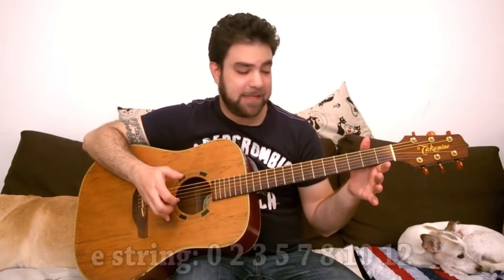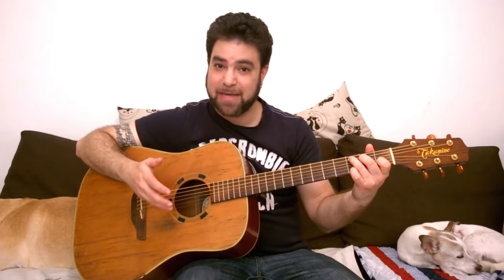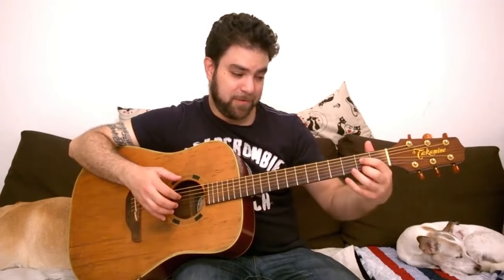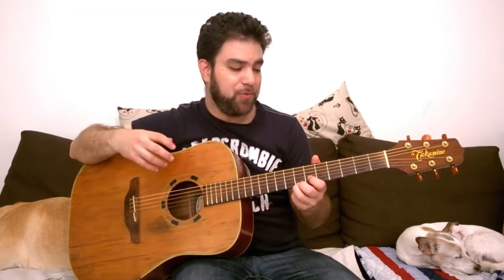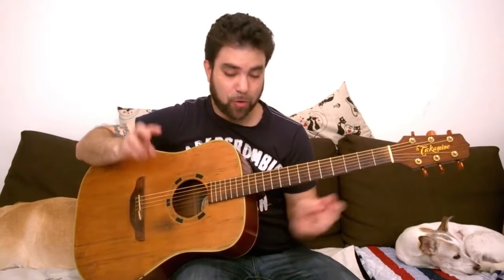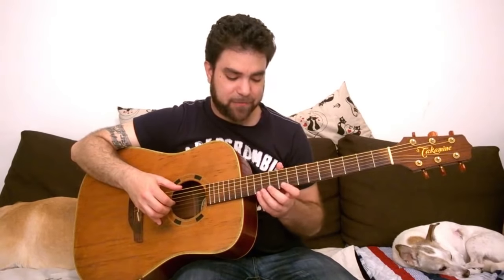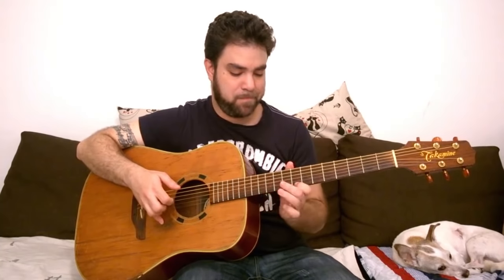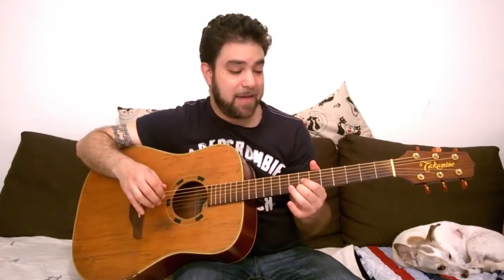Super Exercise For Ear Training & Improvisation - Guitar Lesson Tutorial